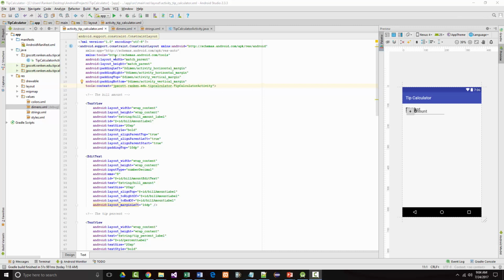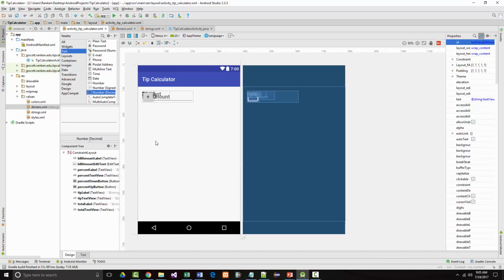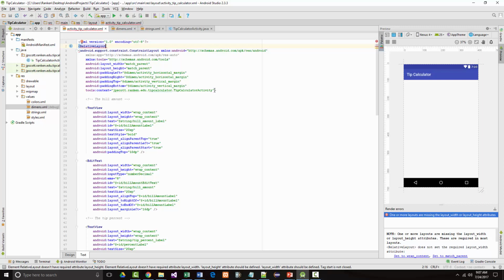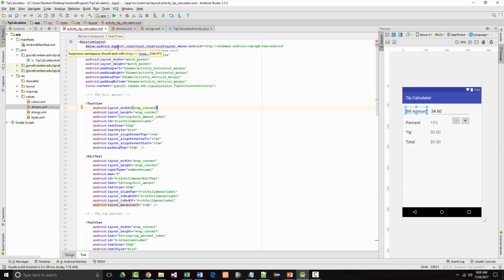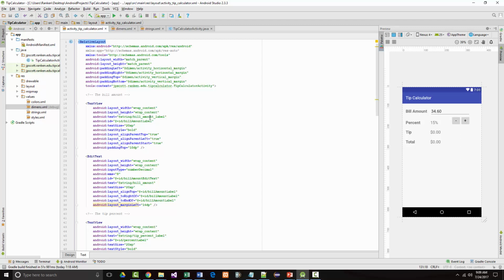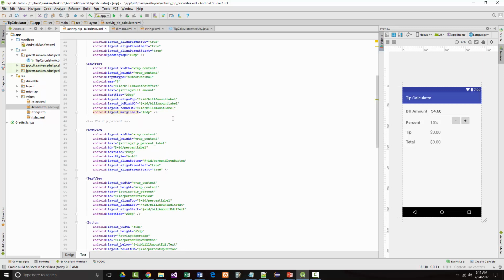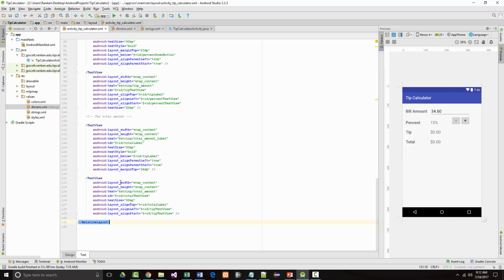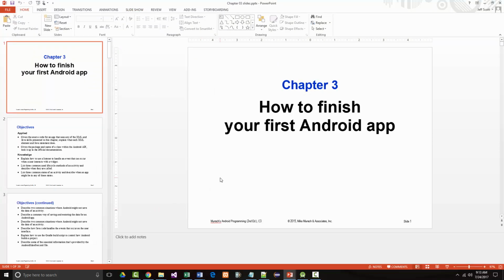AWD1112 - Android - Ch02 - PPTs - Part04